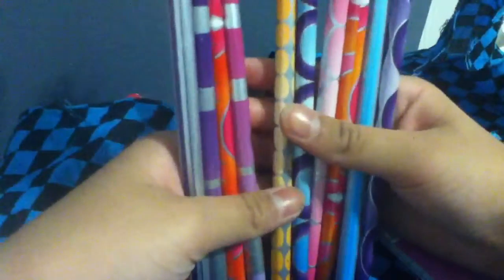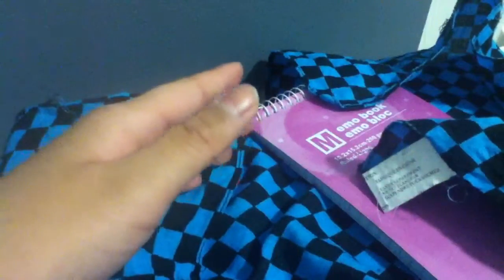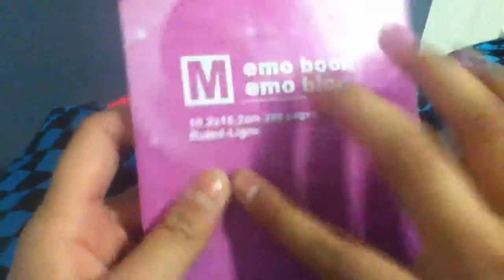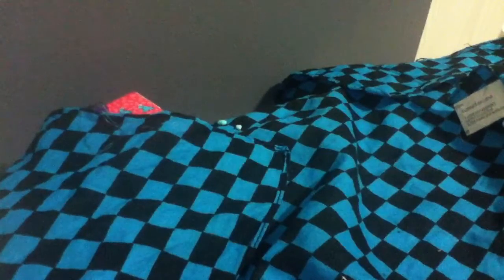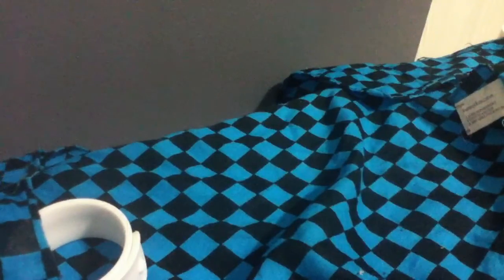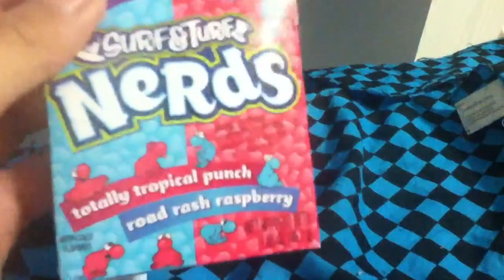SWAP!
Me and my friend did a swap and spend r money at the dollar store.